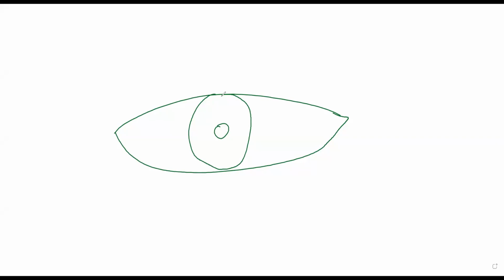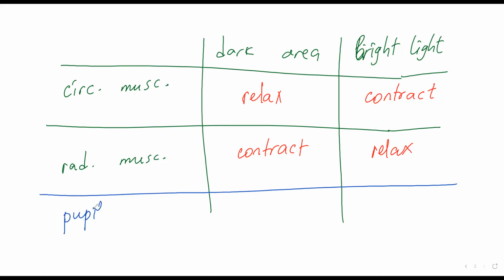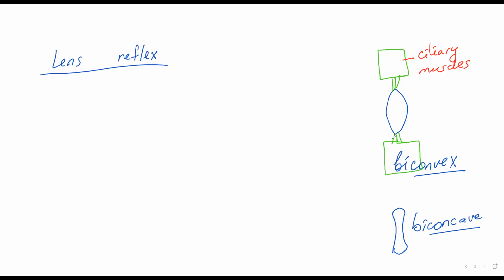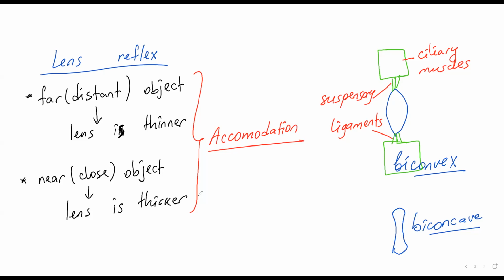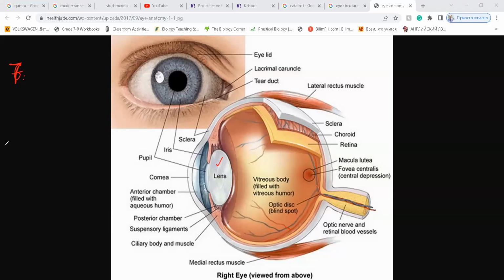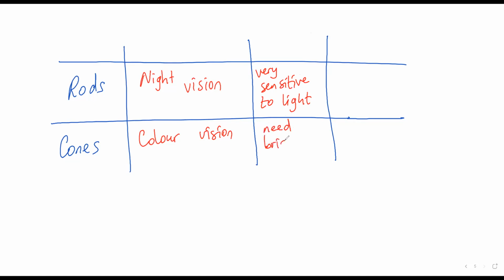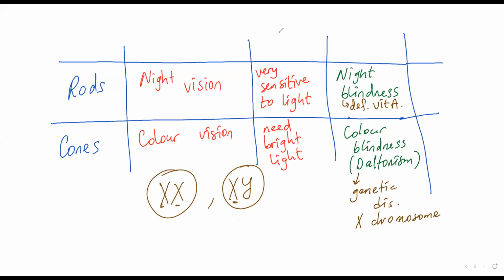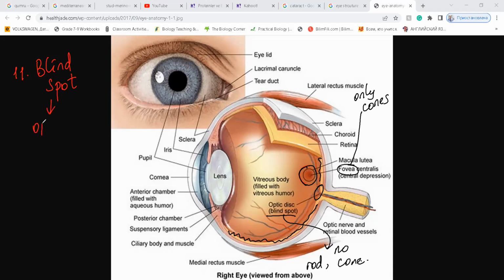IGCSE Biology COORDINATION and RESPONSE (part 4)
In this video we talked about eye structure, pupil and lens reflexes